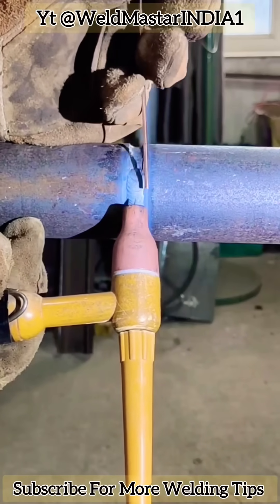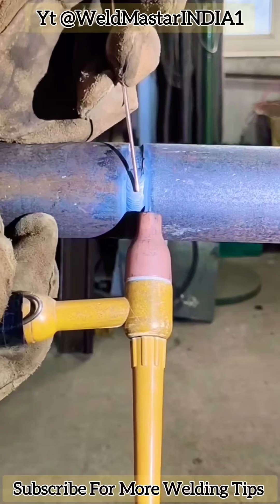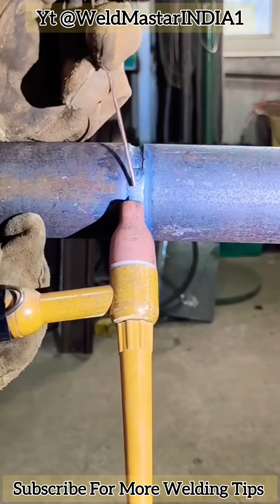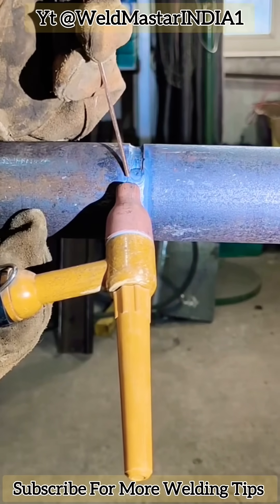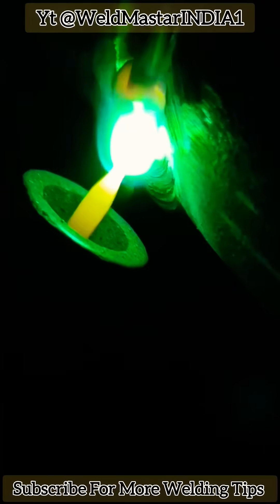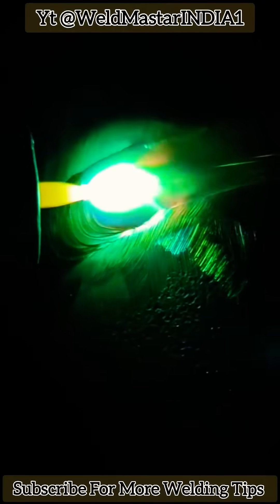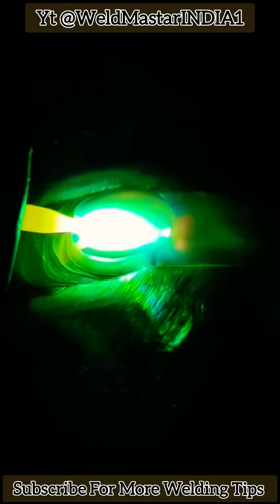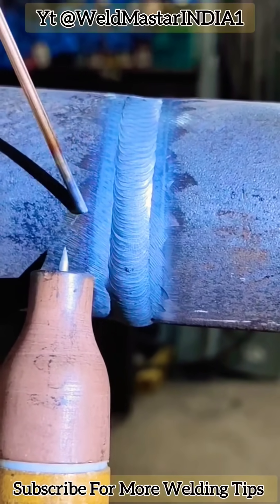5G Full Argon Float Welding, Best Cover Pass Technique Explained!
🚀 Learn 5G Full Argon Float Welding – Cover Pass Technique!

In this short video, we show you how to perform a perfect 5G Full Argon Float Welding Cover Pass, ideal for pipe welding applications.
✔️ Proper electrode angle & height
✔️ Smooth molten pool control
✔️ Avoid undercuts and defects
✔️ Pro tips for beginners and experienced welders

Whether you’re in manufacturing, metalwork, or DIY projects, this technique will help you achieve strong, clean welds every time.